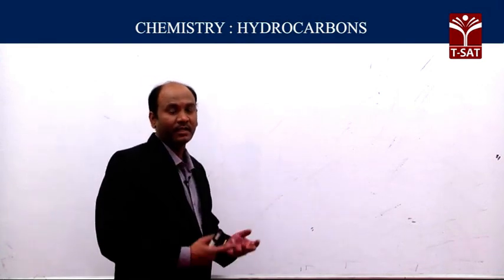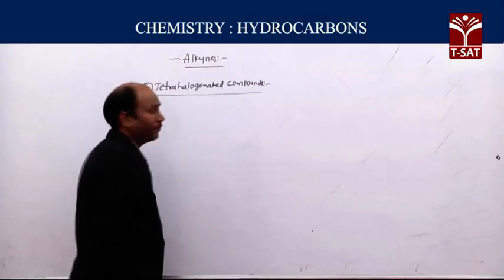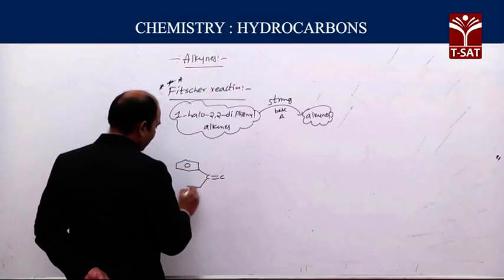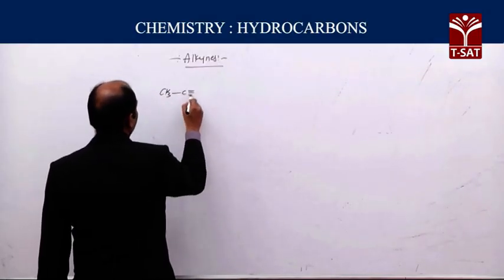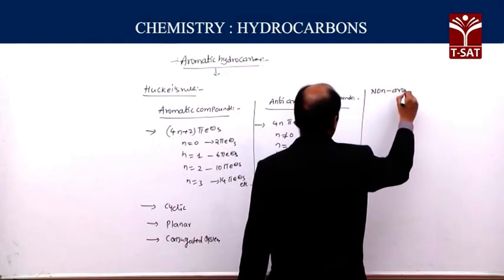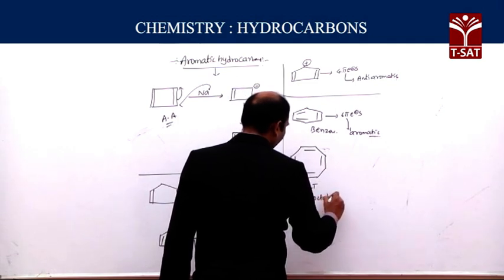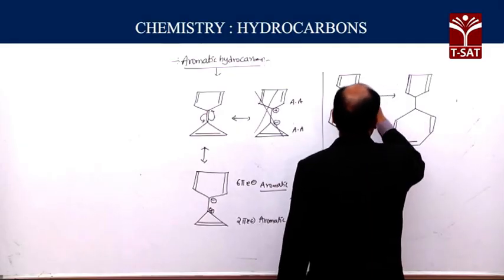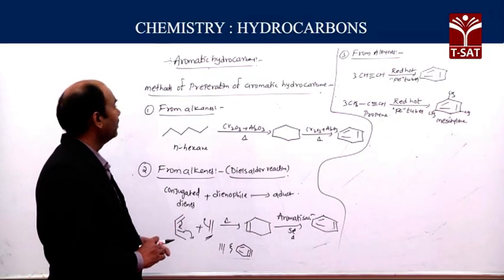EAPCET | Chemistry - Hydro Carbons (Part-5) | T-SAT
T-SAT Network Digital Classes are Now Available on Following Platforms:

👉Install T-SAT App:
1. For Android Users: Play Store
2. For Apple Users: AppStore

 ---Watch on
-Jio TV - Educational Genre & JIO TV+
-T-fiber